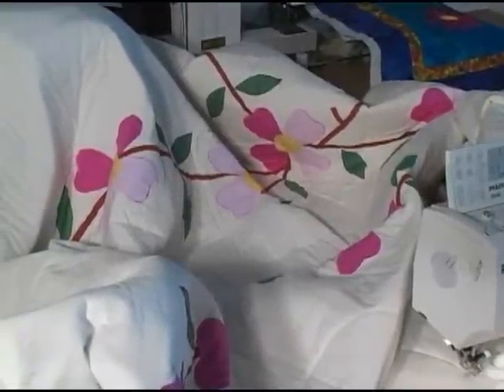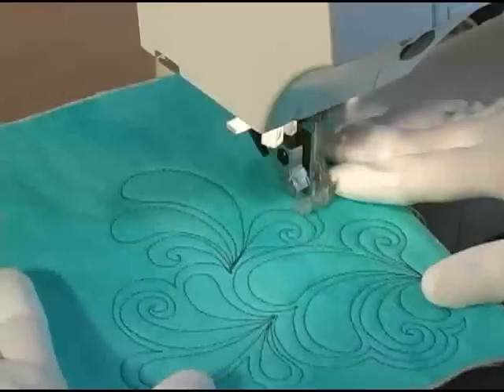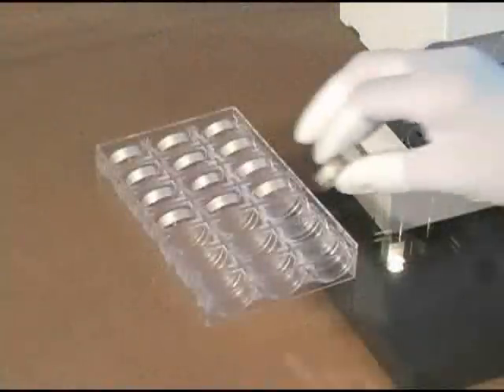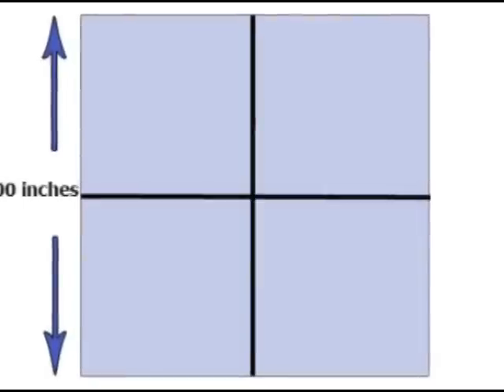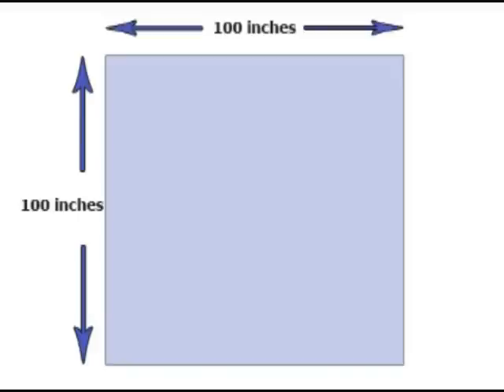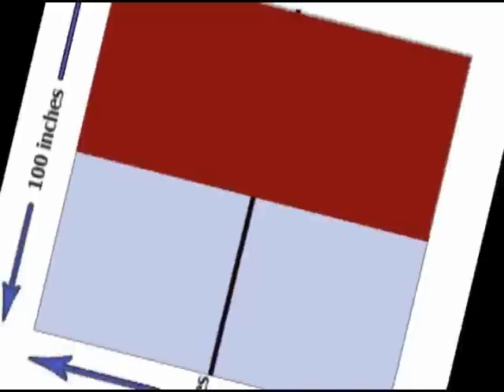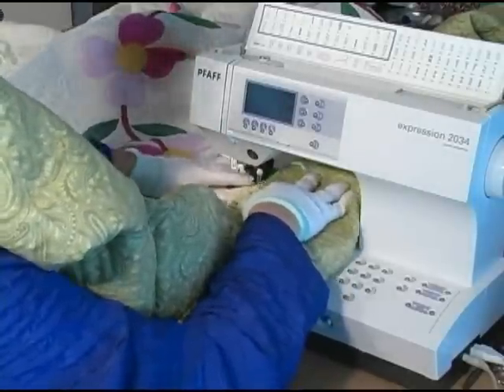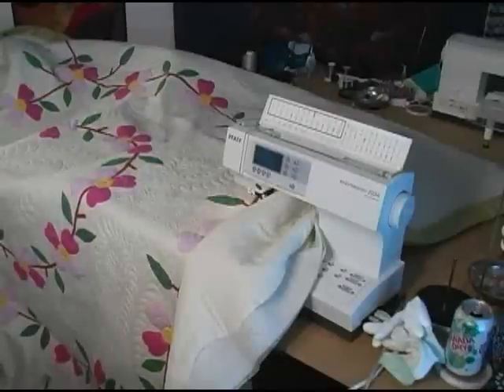Free Motion Quilting, Beginner Tutorial 4 (of 4)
A four-part beginner level tutorial on free motion machine quilting, using a home domestic sewing machine.